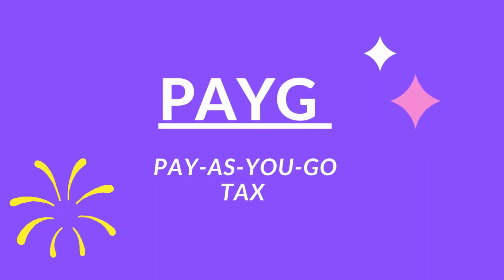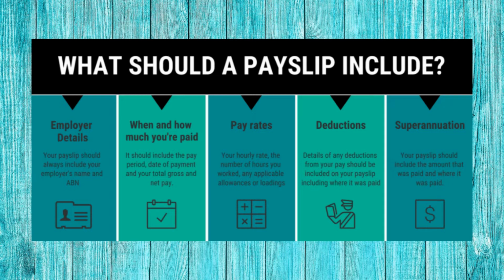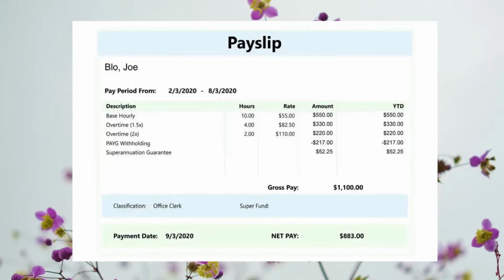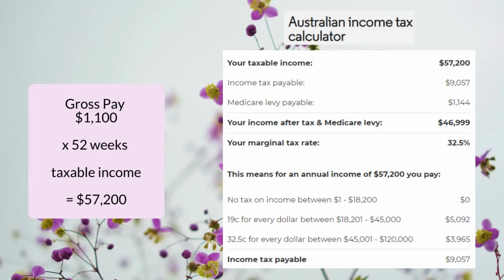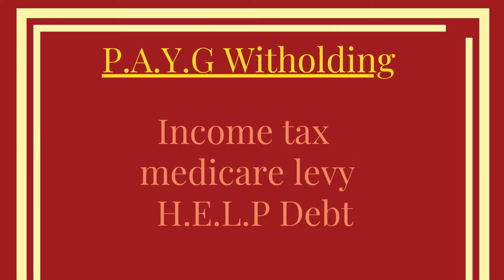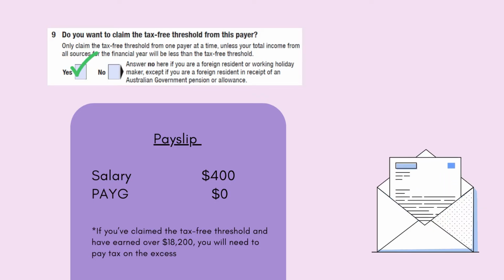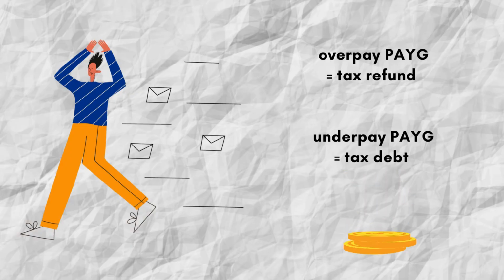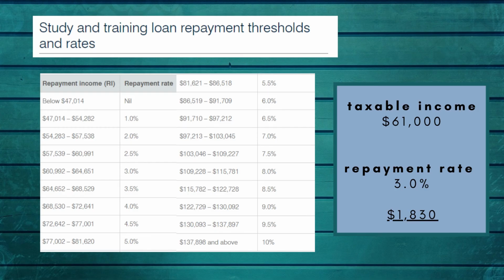What is PAYG (Pay-as-you-go-tax) (Australia edition)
Today we go through an example payslip and the deduction included in your Pay as you go (PAYG) deductions including tax-free threshold, HELP debt repayment rates etc.

We will have a look at the different elements, please feel free to provide feedback in the comments below